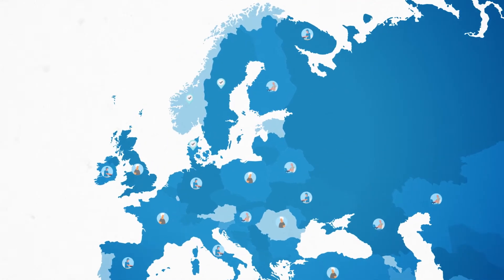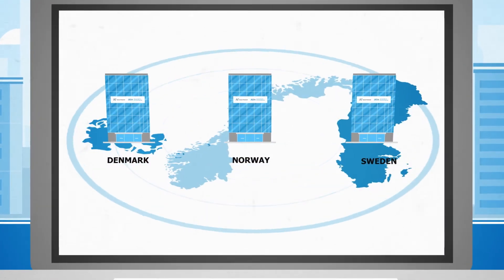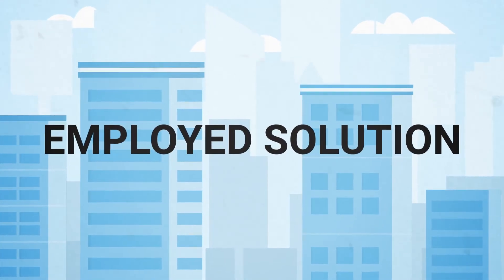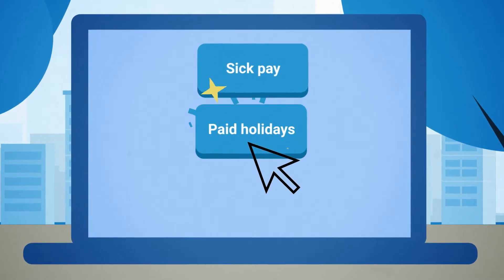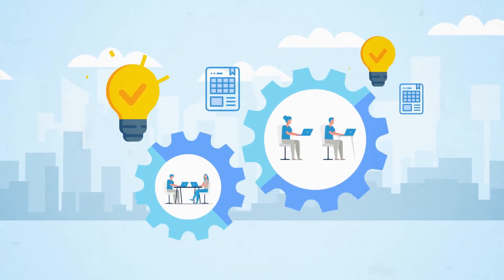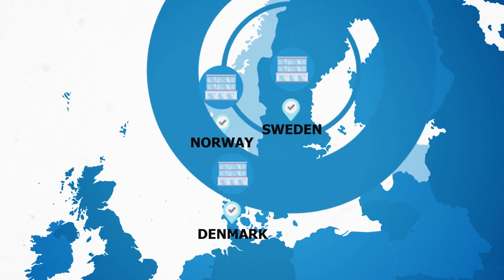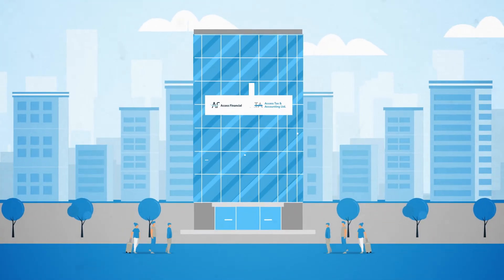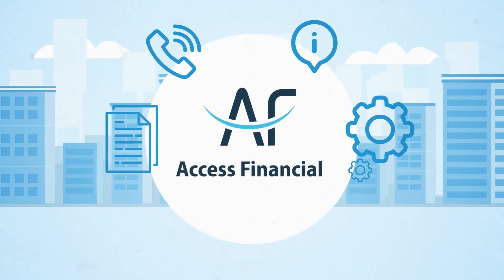Access Financial - Contracting in Nordic countries 2022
Since 2003, Access Financial has assisted recruitment agencies, corporates and professional contractors from all over the world conduct business in Nordic countries legally and profitably. We utilize our expertise and in-depth knowledge to provide the highest level of service in our field by supplying our clients with employed solutions, Limited company solutions, payroll, employer of record service, immigration assistance, tax & legal compliance in Denmark, Norway and Sweden.

Moreover, if you would like to discover your tax and net retention in Denmark, Norway or Sweden, you can easily visit our websites and use our free online income calculator.